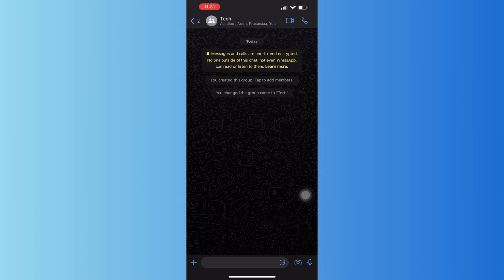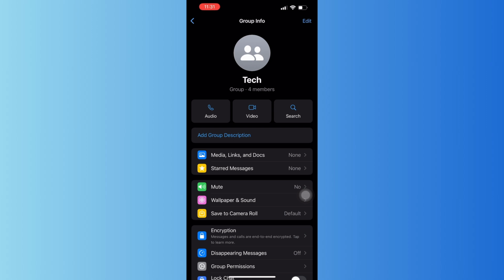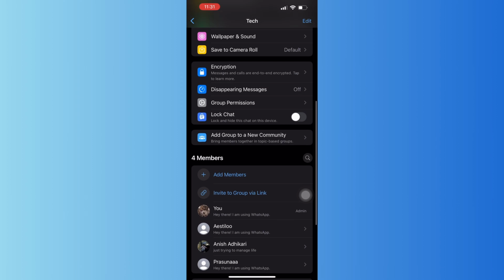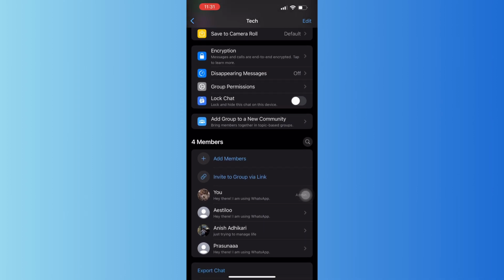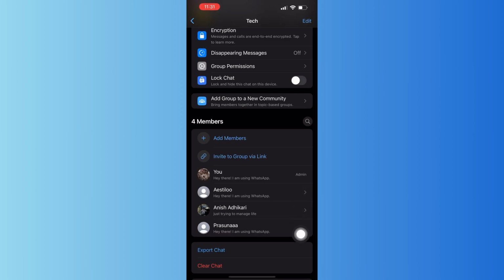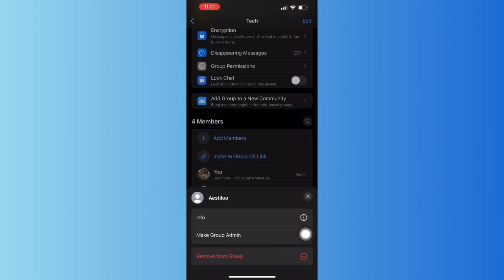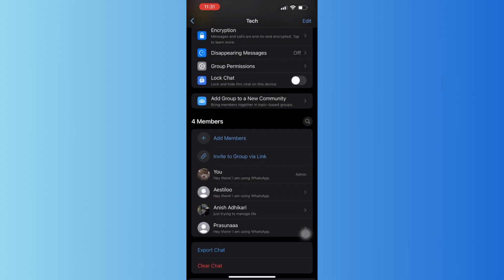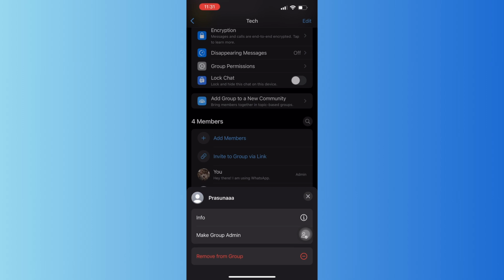How to Remove Group Admin from WhatsApp | Change Group Admin in WhatsApp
Step-by-step guide on How to Remove Group Admin from WhatsApp. Easily Someone as Admin in WhatsApp with the help of this guide.

Feeling overwhelmed by a power-hungry group admin? Yearning to restore order in your chaotic WhatsApp group? Fear not, group moderators! This App Hacks 101 guide unveils the secrets of demoting overzealous admins.